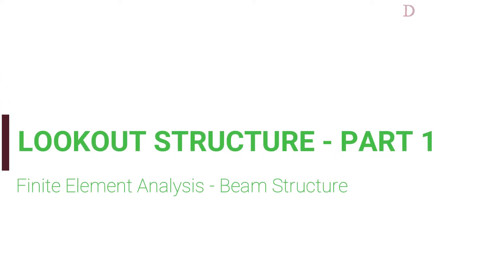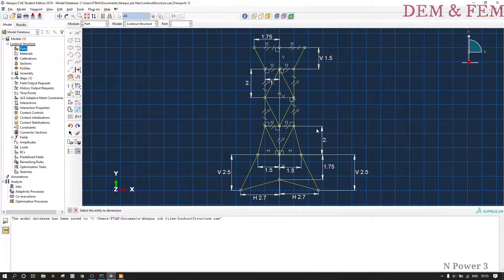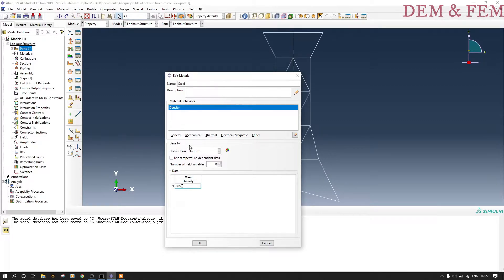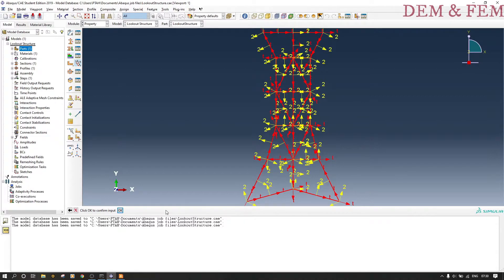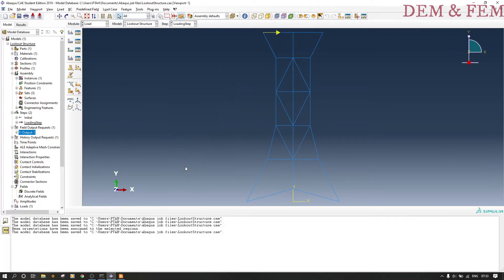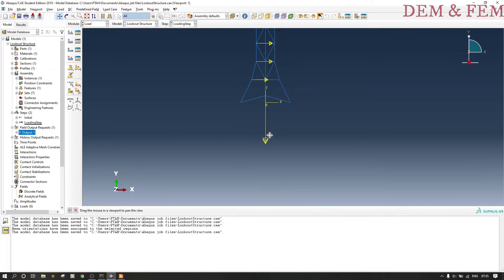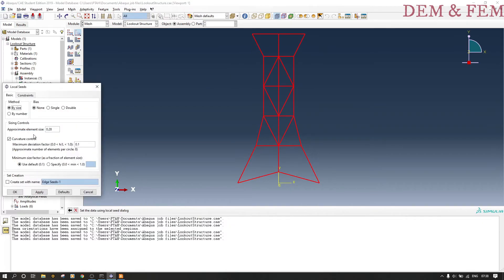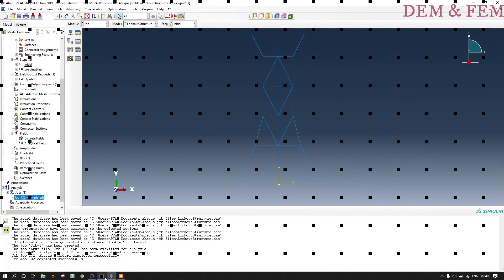Lookout Structure Analysis PART 1 – Abaqus (Concentrated Load, UDL and Self Weight/ Gravity)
Lookout Structure Analysis PART 1 – Abaqus student version is used to model the Lookout Structure given. The main objective is to get the optimal number of seeds for meshing. Therefore, a convergence analysis must be done. In this video, loads, boundary conditions, meshing, etc. are assigned on the model. PART 2 of the video will show the convergence analysis. Thank you very much for watching.